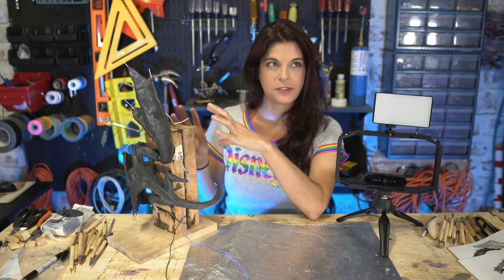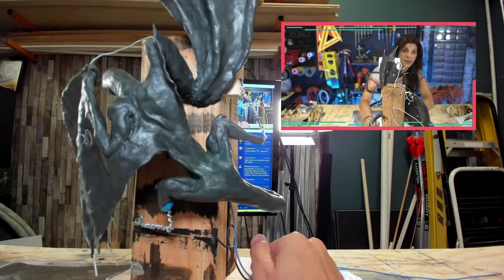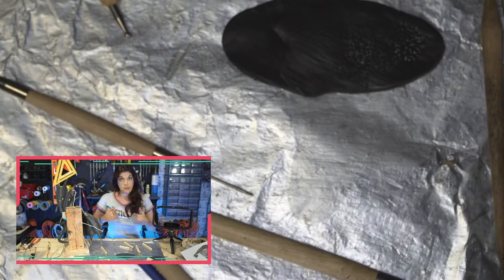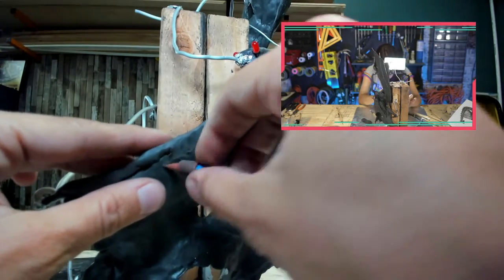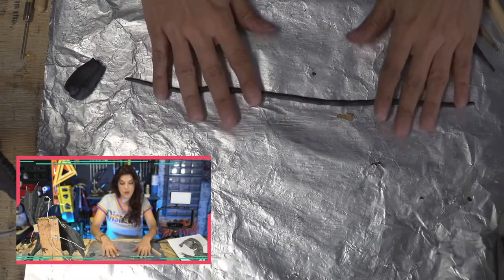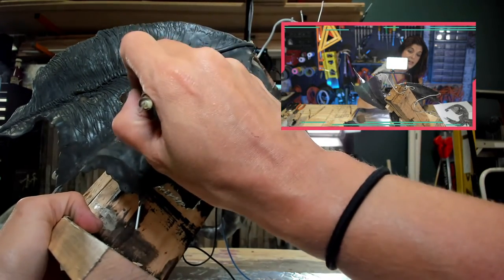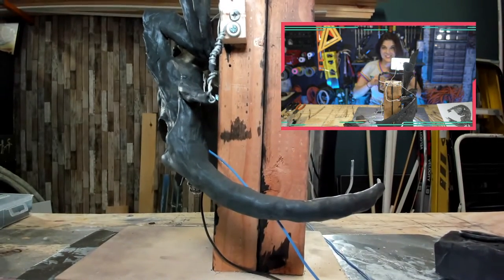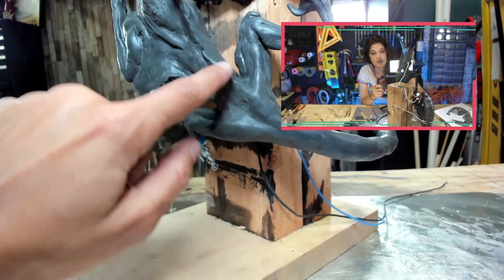Dragon Skin & Wing Clay Model Textures | Wrench Army Exclusive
We covered our dragon wire and foil armature with a polymer clay base and now it's time to build out the remaining musculature and then add texture to the skin and wings. Next week we'll finish the head along with the fierce bits like horns, teeth and spikes!

Join the chat to throw in your ideas! Continue the discussion between live streams on Discord